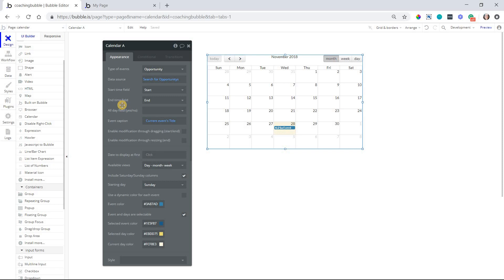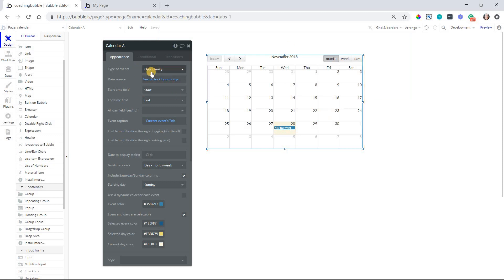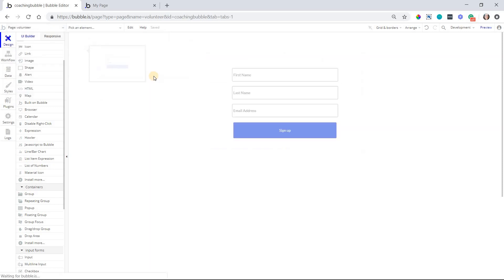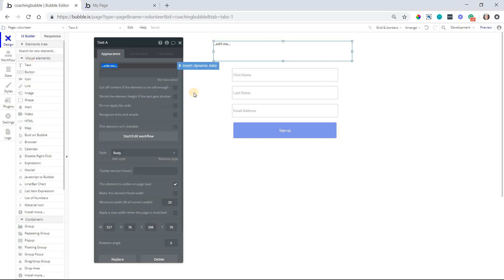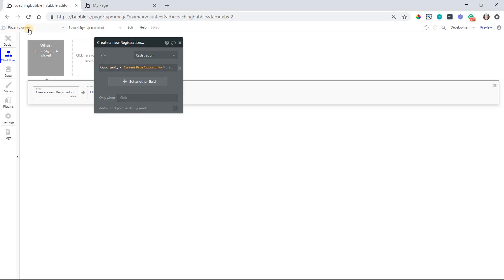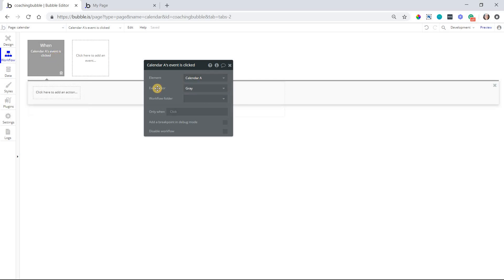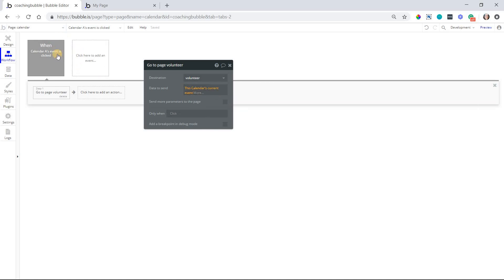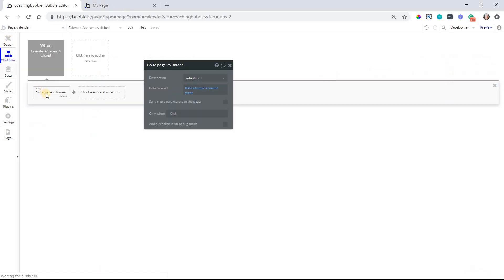Bubble Tutorial: Send a Calendar Event to Another Page Using the FullCalendar Plugin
In a study by Conversion Fanatics, it was found that using a multi-step form instead of giving users one long form to fill out increased conversions by nearly 53%.

Imagine having 53 extra users for every 100 that sign up. That's a number to take note of.

One of the most commonly used types of form is the calendar feature.

Setting it up to send data from one page to the next (aka turn it into a multi-step form) is easier said than done, though. And because we know how important multi-step forms are to conversions, this tutorial could be a game changer for your app.

With it, you'll be able to do things like:

-Click an event on a calendar and have it lead to another page in your app
-Click an event and edit its details
-Click an event and continue working with it on a second page

A great example of this feature are hotel or apartment booking apps, where you can select dates on one page, then go to another page to confirm.

Another is a doctors appointment booking app, where you can select a day, then head to the next page to see which physicians are available, and so on.

Follow along with this Bubble.is tutorial to set up this feature in your app.